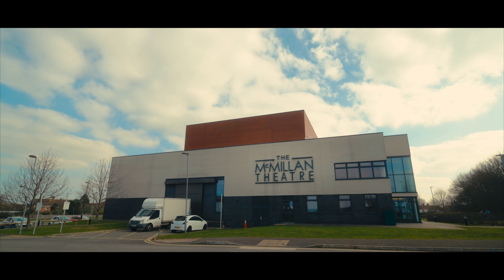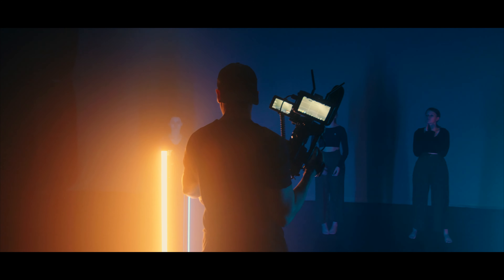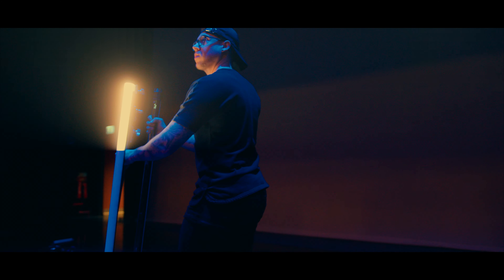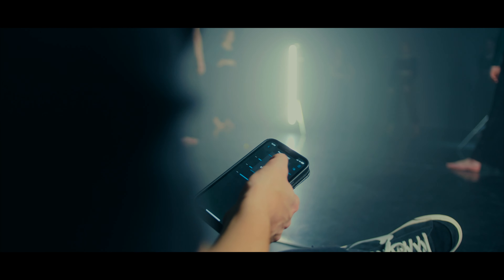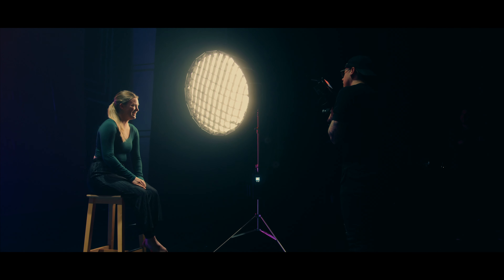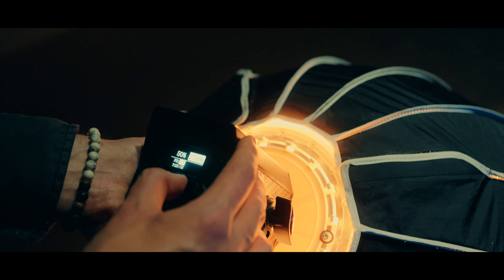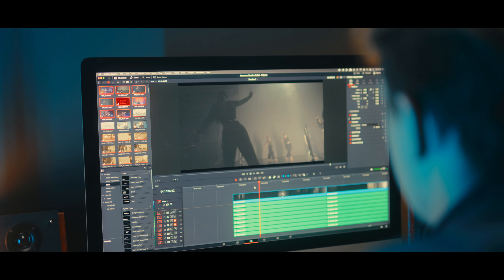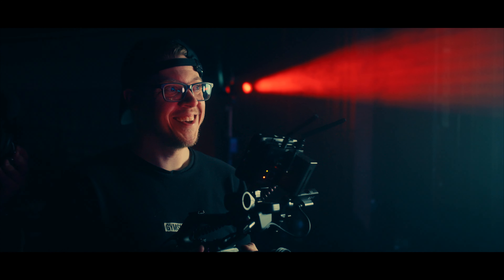How To Speed Up Video Production | Atomos & Nanlite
We partnered with Nanlite to give Keefikus Entertainment the tools to dramatically speed up their video production-to-post workflow. Founder Keith Eccles discovered that he didn’t have to back his media up and then physically give it to his editor after shooting; his Ninja V with ATOMOS CONNECT could instead send proxy files through the cloud for his off-site editor to access in Frame.io.

With an upcoming shoot for Bridgwater & Taunton College’s Performing Arts Department, Keith was eager to find a way he could both capture stunning visuals and save time where possible. As Keith had shot projects for the College before, he was familiar with the environment and knew his trusted Nanlite Pavotubes and Forza series were essential for the open spaces.

Already a long-time Ninja V user, for Keith the ATOMOS CONNECT was the logical evolution to extract the most from the device’s functionality. With 12G SDI input, WiFi 6, Ethernet and AirGluTM timecode synchronization, the CONNECT module gives the Ninja V//V+ a new life. With this combo, Keith could record ProRes RAW from his Sony FX6 and connect his productions to the world through Atomos Cloud Studio (ACS). Keith can also now livestream to any RTMP streaming site, feed a remote source into Atomos Live Production BETA, and of course, send media worldwide.

This game-changing upgrade to his workflow meant that by the time Keith and the crew were home, there was already a first edit to give to the client.

Cameras & Lenses:
Sony FX6, with Tamron 17-28 f2.8 & Sigma 50mm f1.4
Blackmagic 4K & 6K,  with Sigma 18-35mm f1.8

Lights:
Pavotube T8-7X, II 30X, II 30C
Forza 60B II, 60C, 300B II, 500B II
90” Softbox for 300BII/500BII
Softbox and hand device for the 60BII/60C
Pavotube II 30X/30C Floor Stands